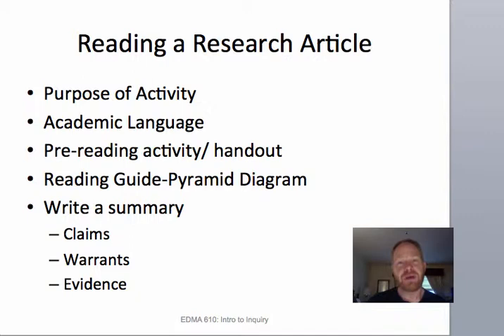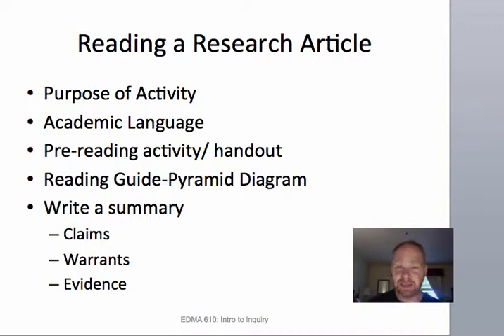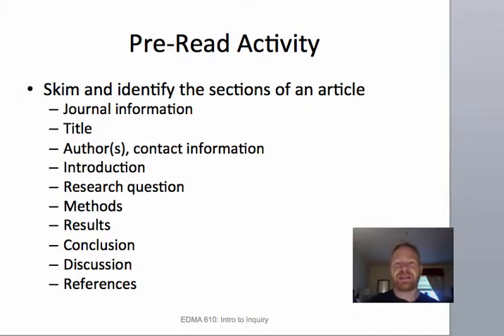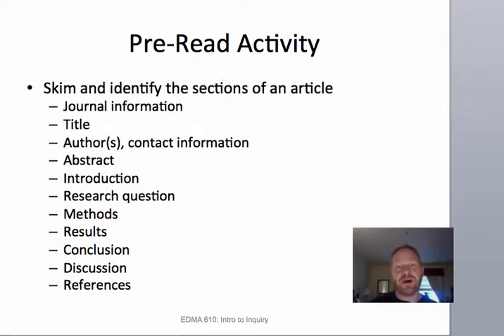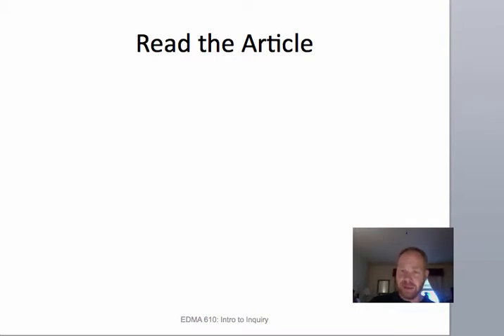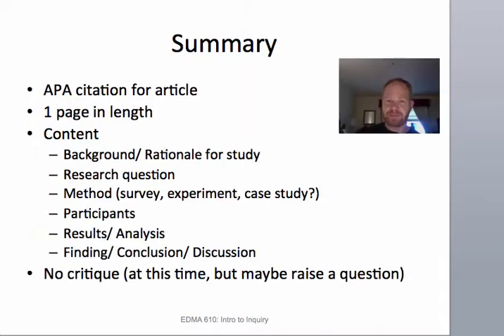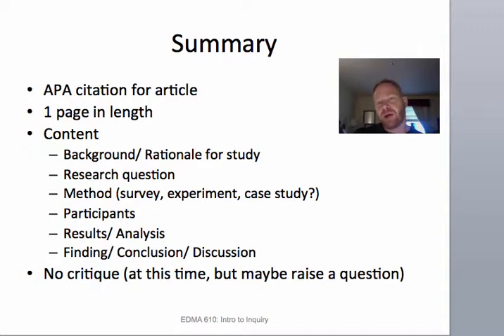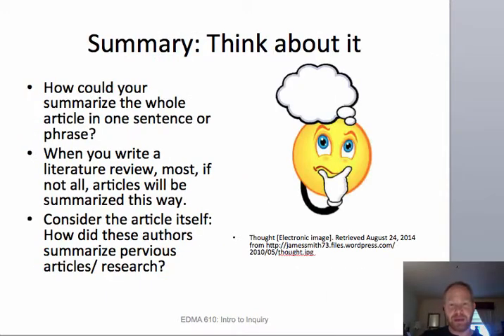Module 2 Reading an Article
This video introduces you reading research articles.  It introduces the main sections of a research article and a plan on how to read a research article.  It also discusses a plan on how to concisely summarize what you read.